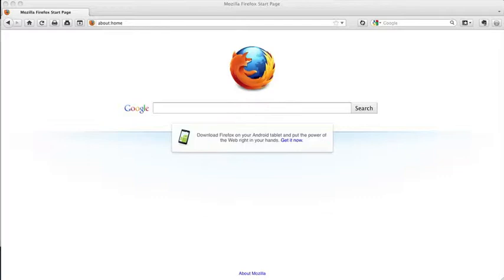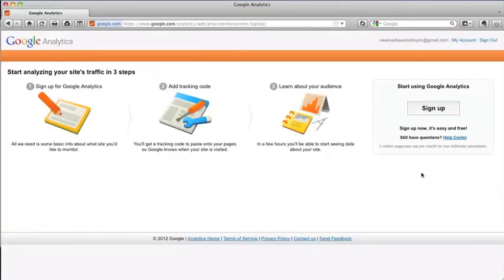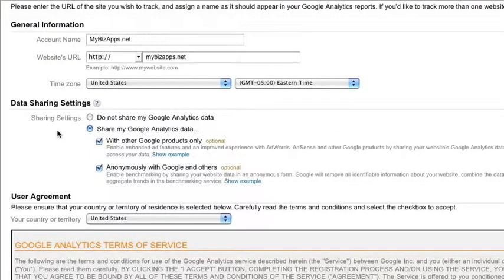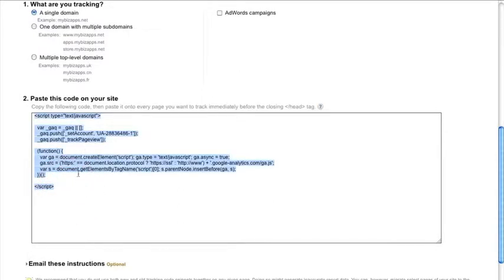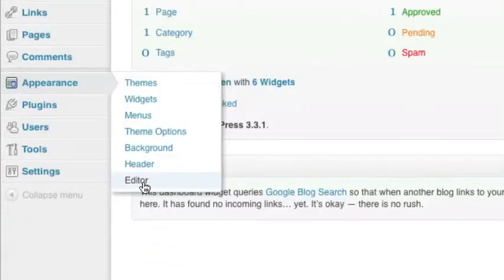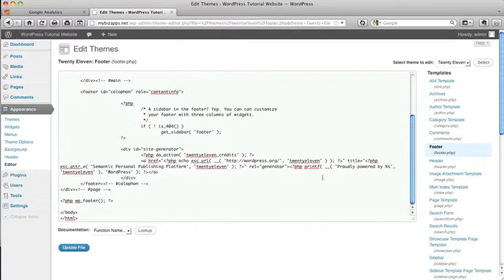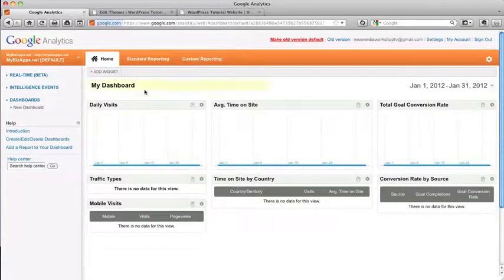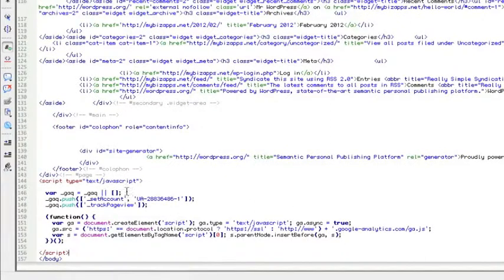How to Add Google Analytics into a Website | NewMediaWorkshop.TV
In this tutorial you will learn how to add the free Google Analytics package into your website to begin tracking visitor and performance data.

This tutorial includes how to insert the Google Analytics code into a WordPress template as well as static HTML-based websites.